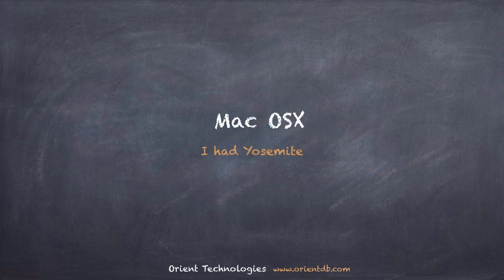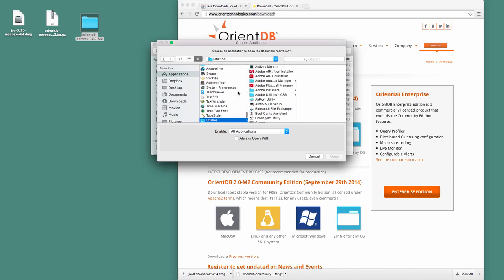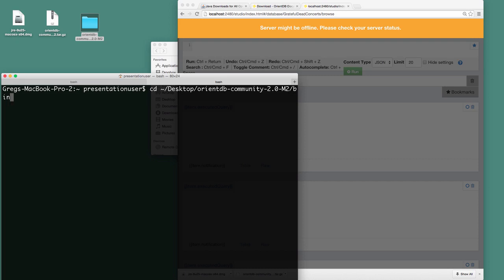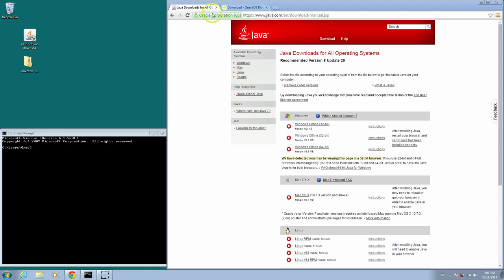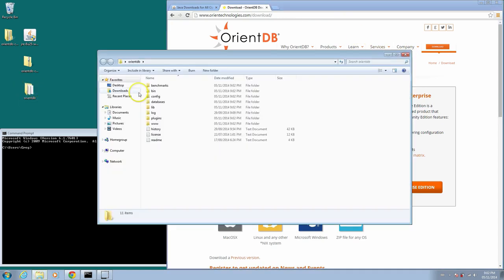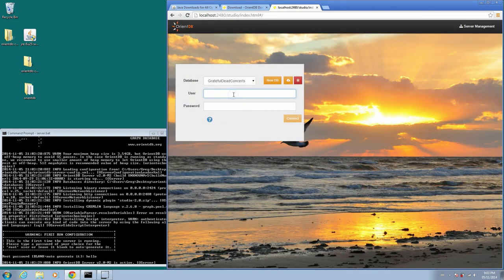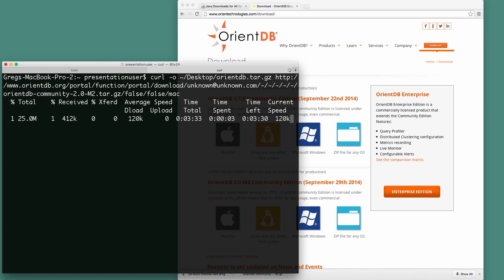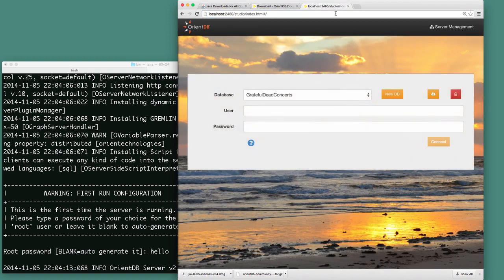Section 1 1 Install and Running